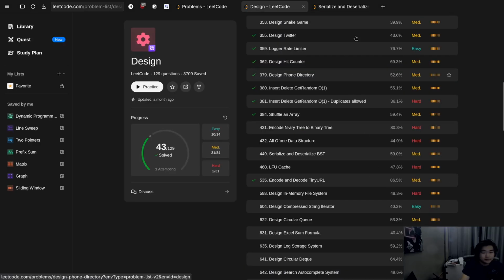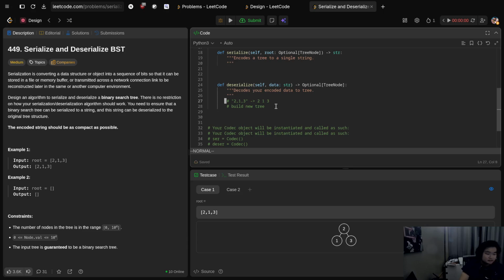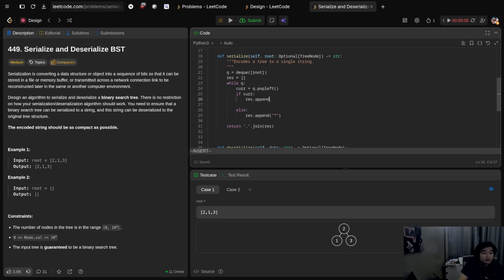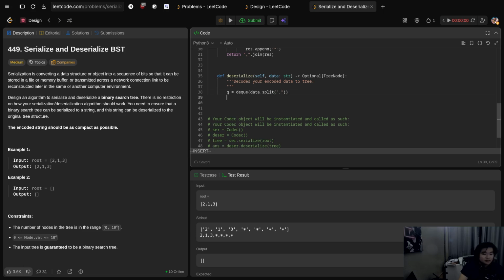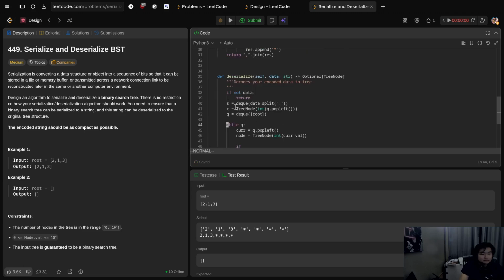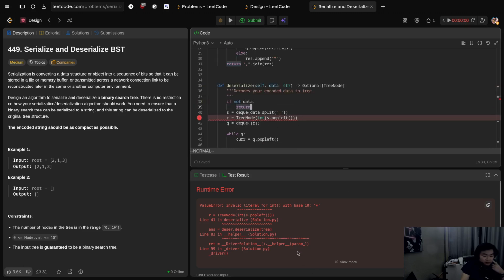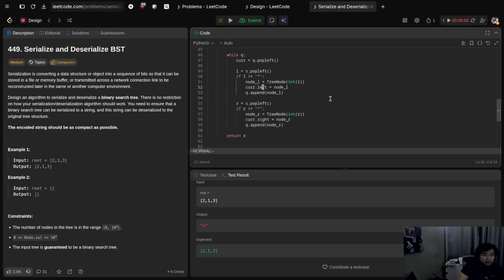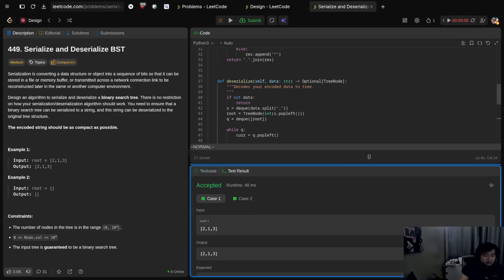programming everyday until I graduate college | day 309